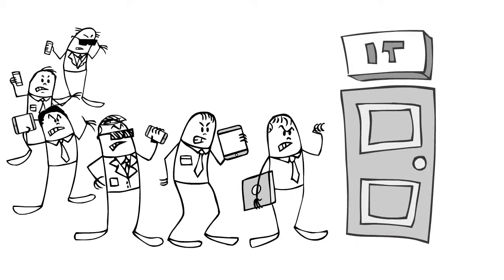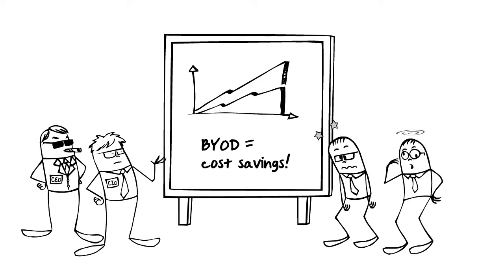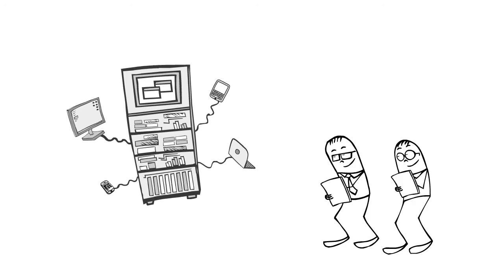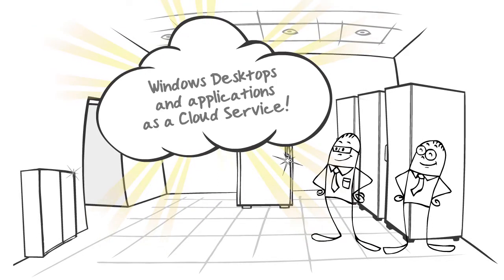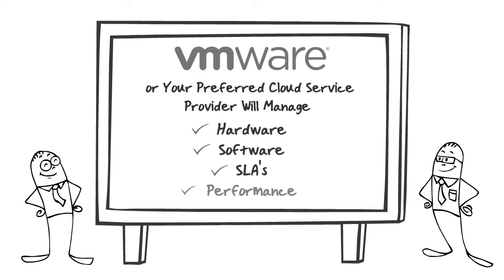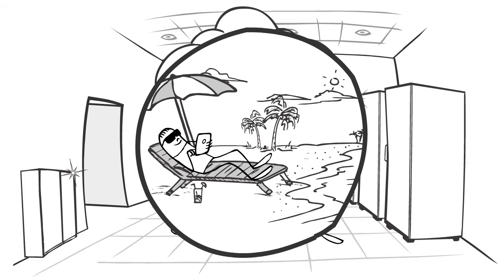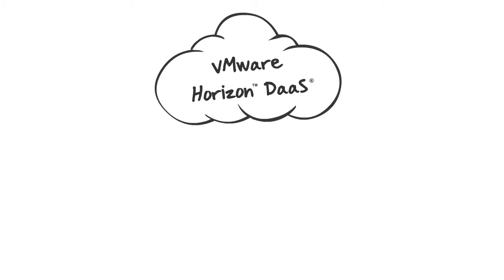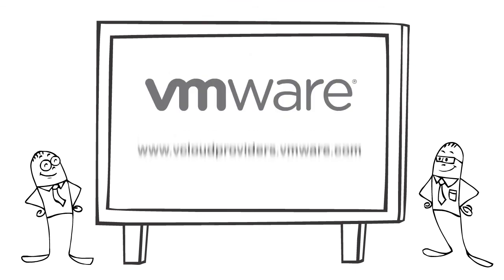VMware Desktop as a Service (DaaS) Overview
Short, animated video that outlines the benefits of VMware Horizon DaaS.